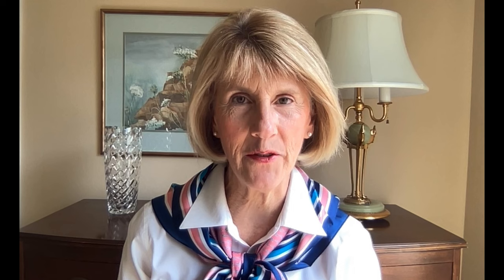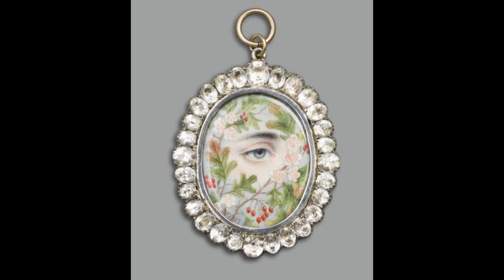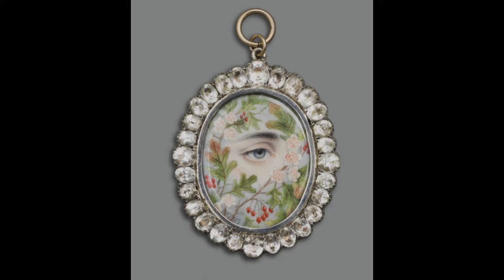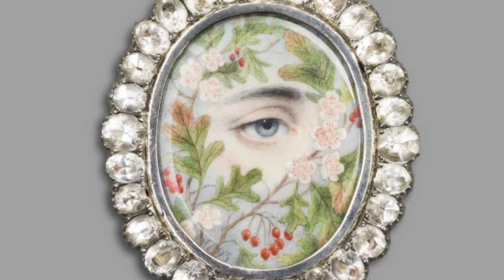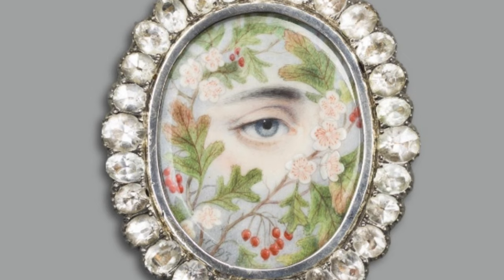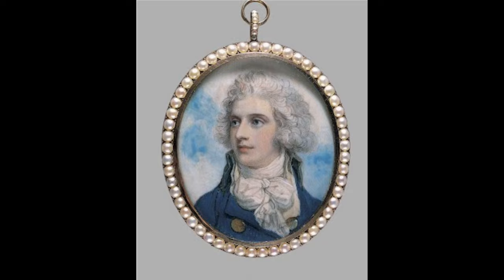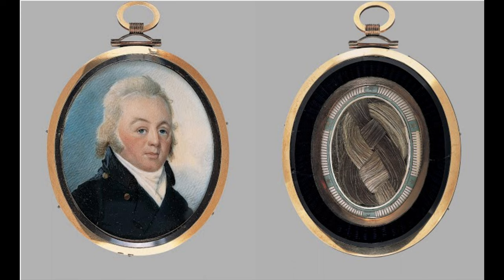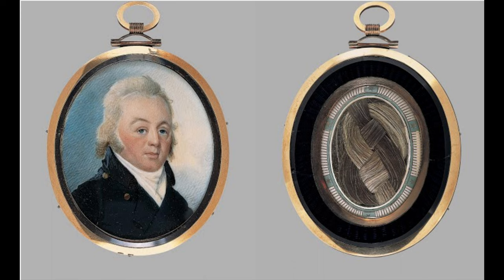CAM Look | Right Eye of Miss Peggy Hawthorn by an English School Artist | 4/6/23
Welcome to CAMLook, your twice-weekly dose of the Cincinnati Art Museum. Every Tuesday and Thursday, a staff member or volunteer will be sharing an object from the permanent collection and posing questions for discussion. Please check back at 10 am for a new work and a new conversation.

Today, Susan, a museum docent, shares the Right Eye of Miss Peggy Hawthorn by an English School Artist.

English School (Britisth), Right Eye of Miss Peggy Hawthorn, 1793, atercolor on ivory, Gift of Mr. and Mrs. Charles Fleischmann in memory of Julius Fleischmann, 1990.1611